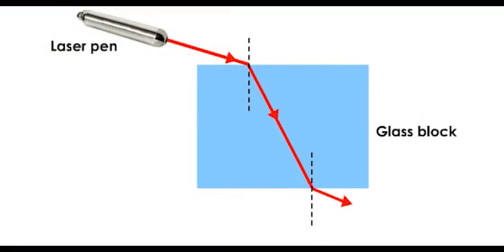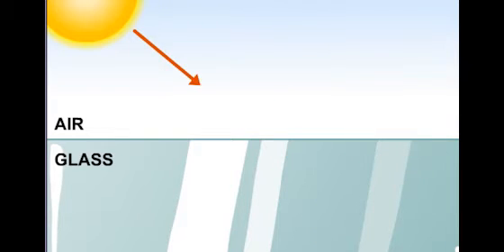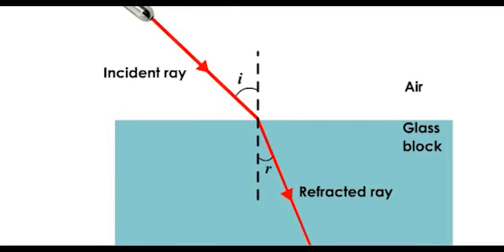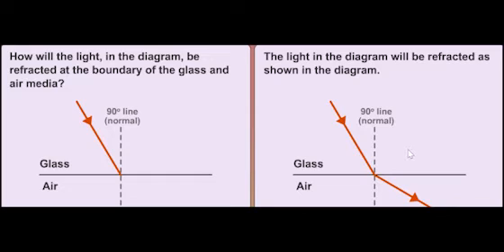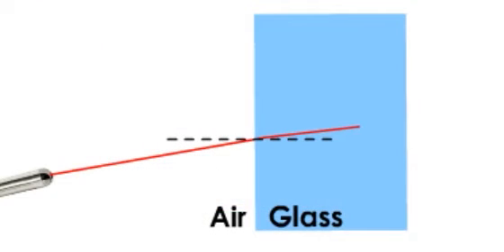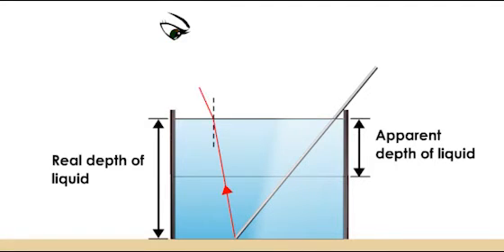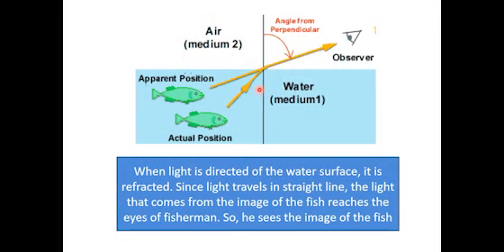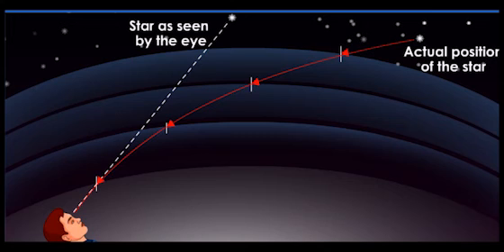Chapter 8.4 Refraction of Light Form One Science KSSM DLP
Refraction occurs when light moves through medium of different densities
Ray diagrams
The relationship between the angle of incidence, i and the angle of refraction, r
Applications of refraction of light in daily life
Credit to The Ministry of Education Malaysia